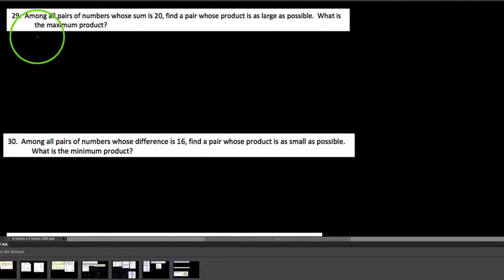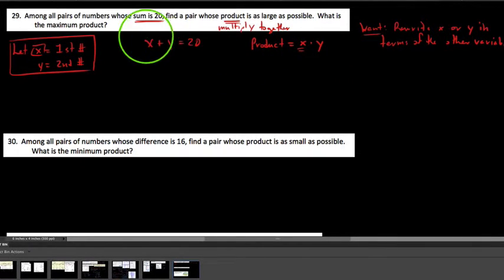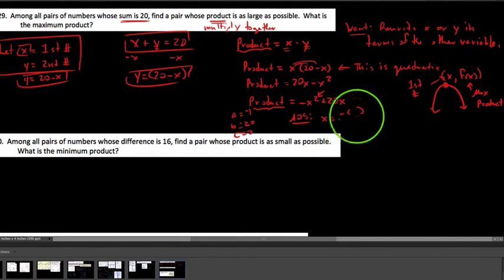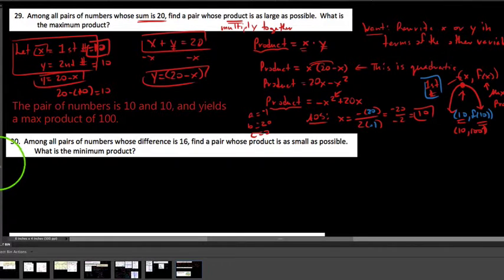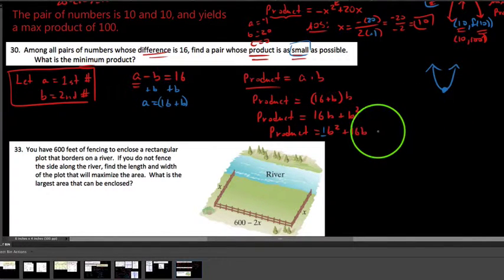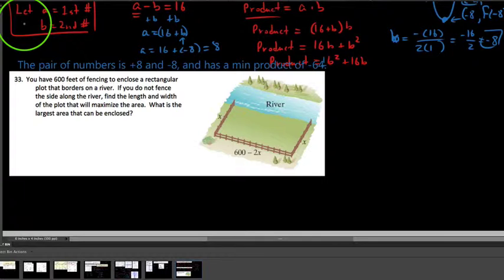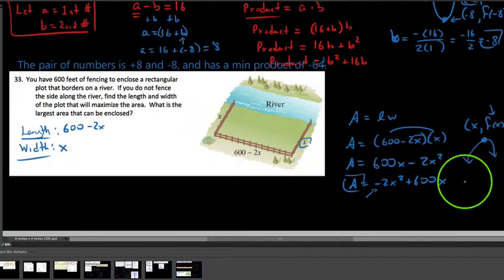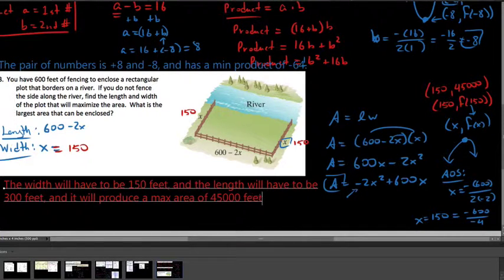Alg3, Worksheet 3.1, Numbers 29, 30 and 33